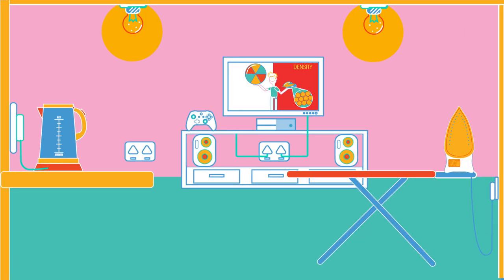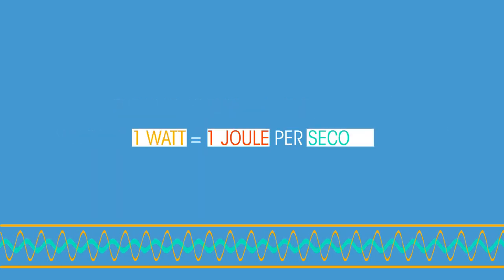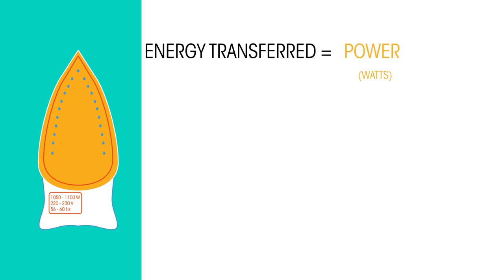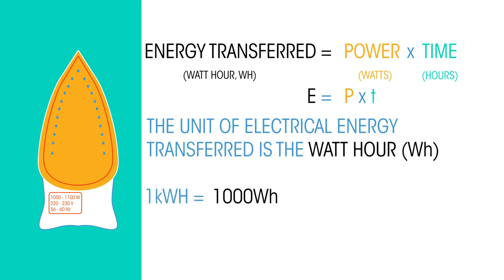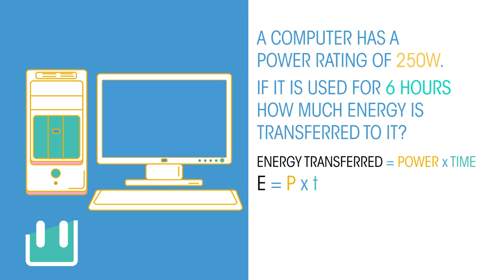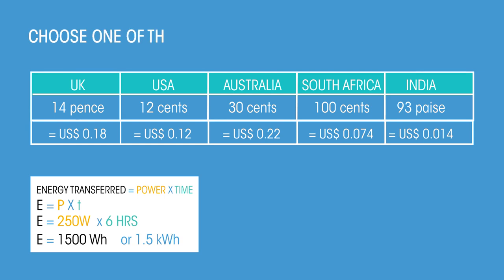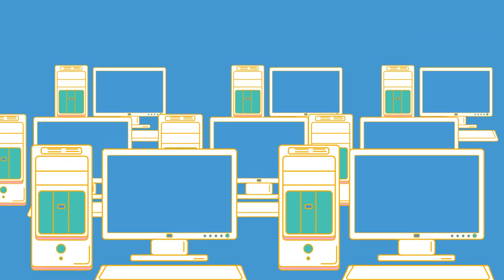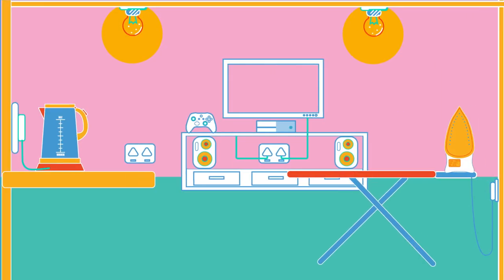Energy Use In Electrical Appliances | Physics | FuseSchool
Do you ever have arguments at home about leaving appliances on and wasting electricity?
In this video we are going to look at measuring energy use, in electrical appliances.
The unit of energy is the Joule (J). However, when dealing with electricity, we actually use Watts (W).

A Watt is a measure of power where 1 Watt is equal to 1 Joule per second
So a 100W light bulb uses 100J of energy every second

An electrical device will have a power rating. This is the amount of electrical energy the device needs to work.
We can calculate how much electrical energy a device transfers, by multiplying the power rating (W) by the amount of time the device is on for (in hours)
The unit of electrical energy transferred is the Watt Hour (Wh).

This is likely to be a very large number, so we usually give the number as kilowatt hours where 1kilowatt hour is equal to 1000 Watt hours.
A computer has a power rating of 250W. If it is used for 6 hours how much energy is transferred to it?
Can you substitute the values into our equation?
So how much would that cost to use?
To work this out we have to know how much a kWh costs. This differs between different countries, different companies within a country, and even different tariffs from the same company.
A whole office of computers… the price starts to clock up quite quickly. And that’s before we think about the lights, and charging our phones.

CREDITS
Animation & Design: Reshenda Wakefield
Narration: Dale Bennett
Script: Bethan Parry